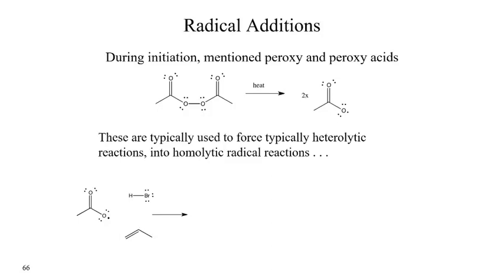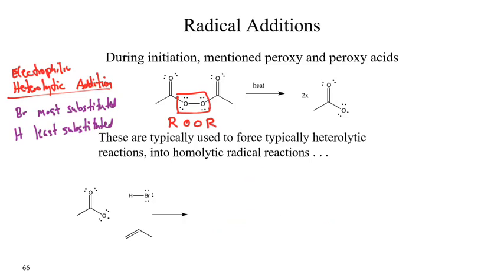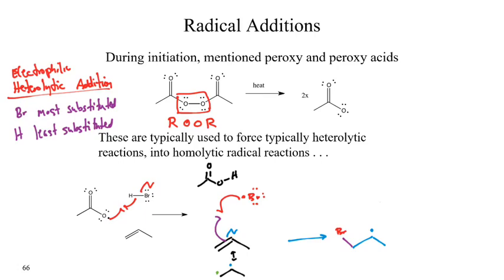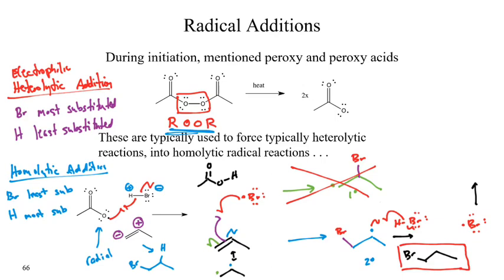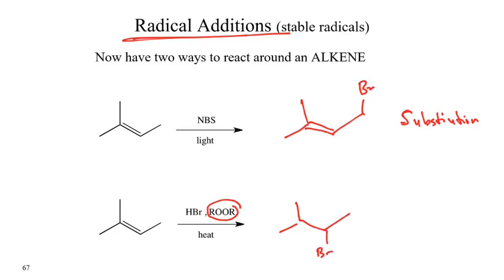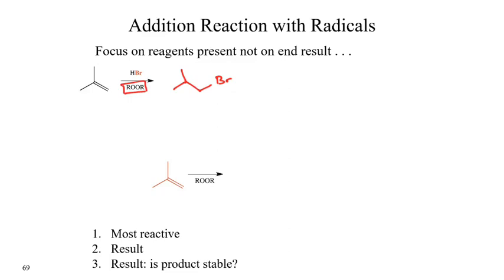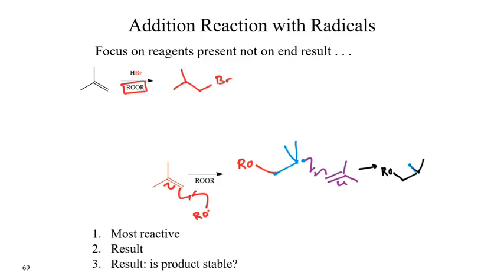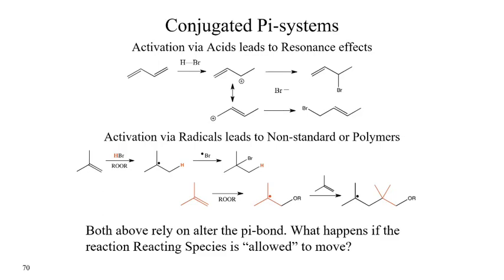SP20 CHM235 wk16b radicaladditions 24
Radical additon reactions